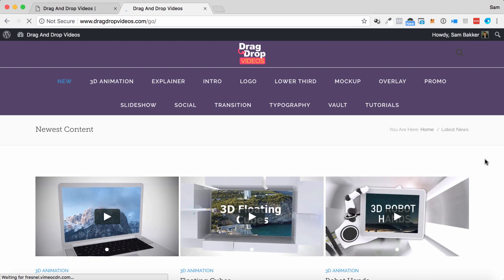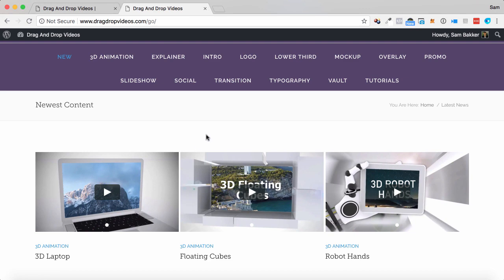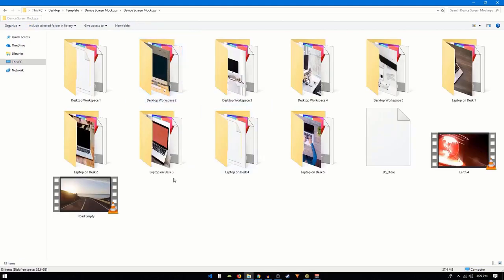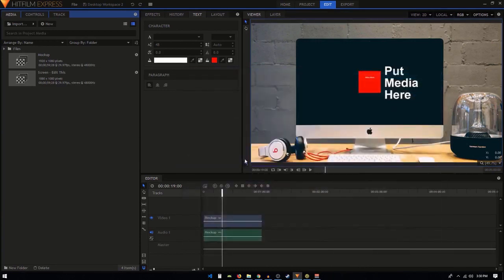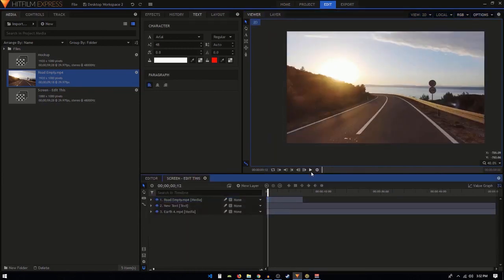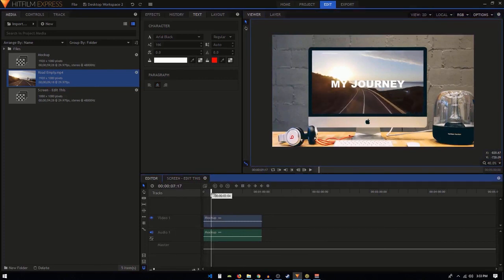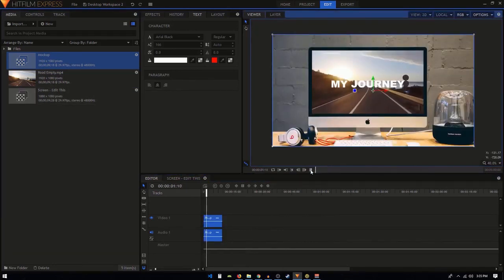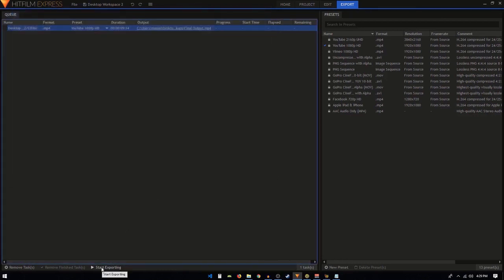Drag Drop Videos Overview by Sam's Previews